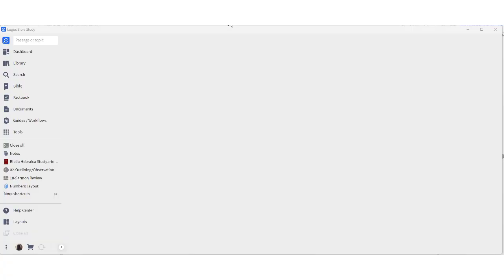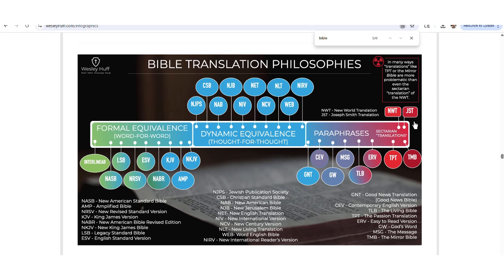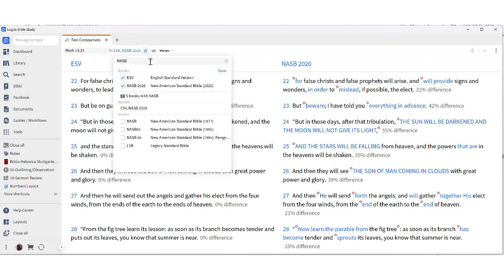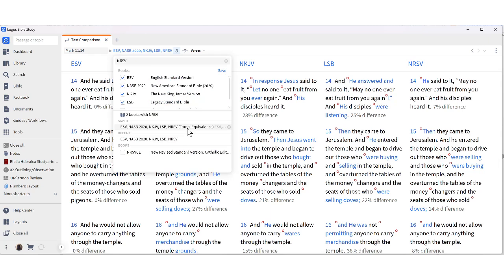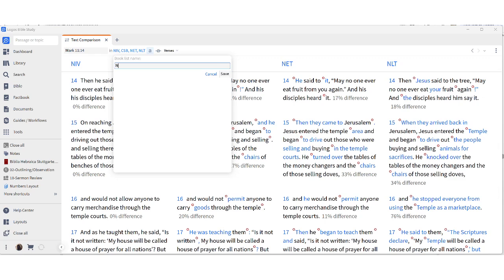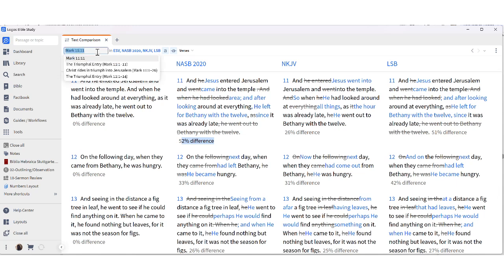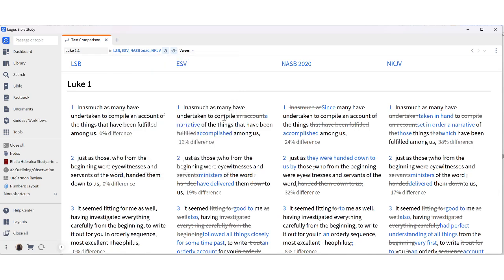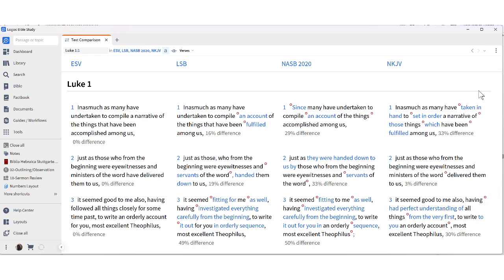How to Use Logos Bible's Text Comparison Tool Compare Bible Translations Easily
Want to know how different Bible translations handle a specific verse or passage? In this Logos Bible Software tutorial, I ll show you exactly how to use the Text Comparison Tool to identify translation differences quickly and clearly.
 You will learn how to:
✅ Add multiple Bible versions to the comparison
✅ Save your favorite translation sets
✅ Name and organize your comparisons for future study

Whether you're doing deep study or quick cross-referencing, this tool will level up your Bible reading and teaching. Perfect for pastors, students, and serious Bible readers.